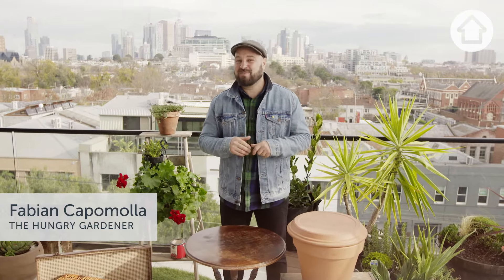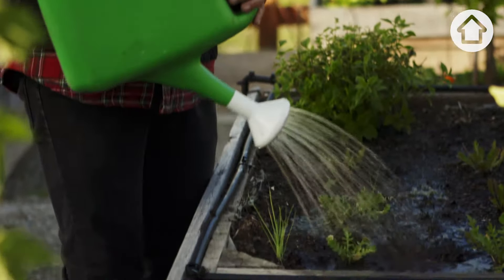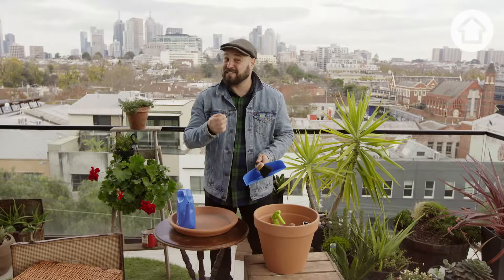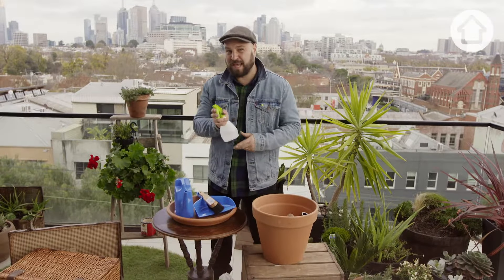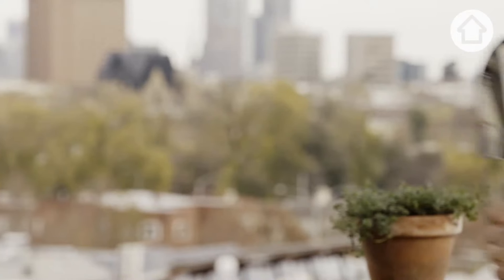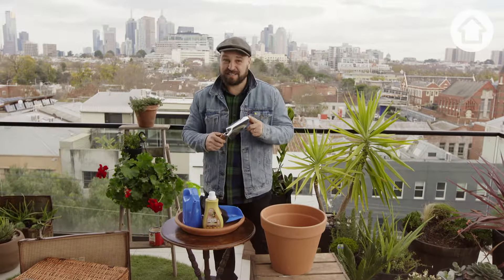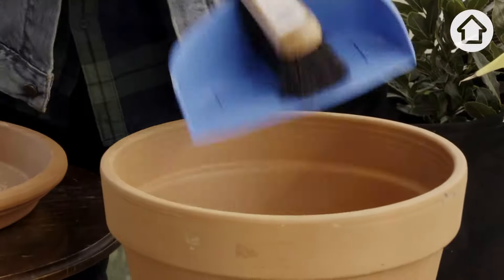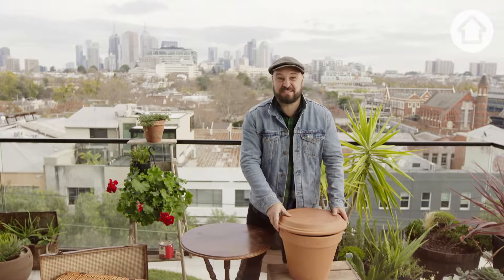Green space: Essential gardening tools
As the saying goes, a good tradesman never blames his tools. But, when it comes to the backyard garden there are a few essential gardening tools you can’t go without.

So, what are the most important gardening tools? In this episode of Green Space, Fabian Capomolla from The Hungry Gardener shows us the essential gardening tools, and the good news is, you already have two of them.

According to Fabian, our hands and our eyes are two of the most important tools when it comes to success in the garden. After all, gardening is simply the process of looking at our plants and taking action.

But, you didn’t just come here to watch and read about how handy hands are. There are a few other gardening essentials you’ll want to stock up on before you tackle the garden—whether it’s some courtyard greenery or a full-on backyard blitz.

Fabians list of eight gardening essentials includes the watering can, the dustpan and brush combo, gloves, liquid fertiliser, a trowel, and florist scissors.

He also suggests a spray bottle which is perfect for indoor plants, as well as any natural home remedies you might make up to tackle pests and bugs.

His final gardening essential? A bottle opener so you can sit back and enjoy all your hard work.

Fabian keeps all his gardening essentials within easy reach by storing them in a terracotta pot with the terracotta tray on top as a lid. This keeps the water out, and provides a nifty spot for another plant—a clever way to maximise space.

Ready to start gardening? Read our guide to gardening essentials, including must-have tools for apartment gardening

Want to learn more about The Hungry Gardener?